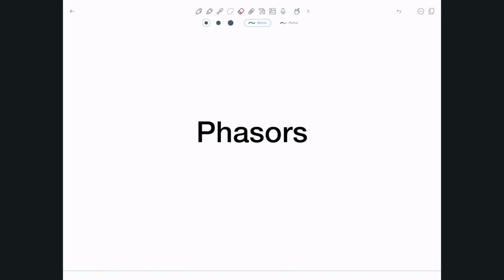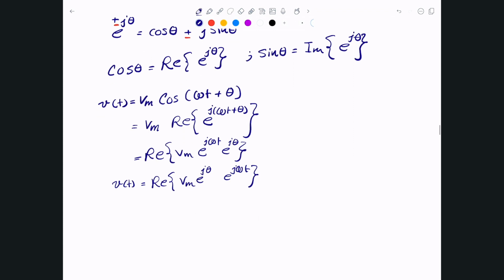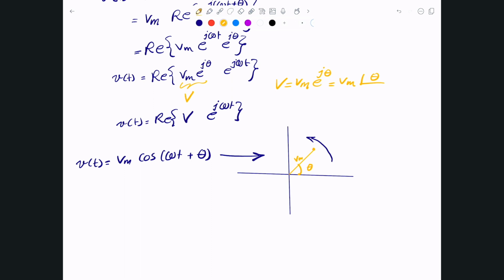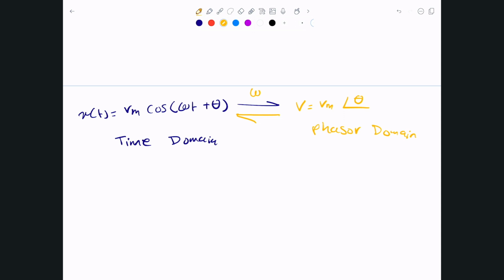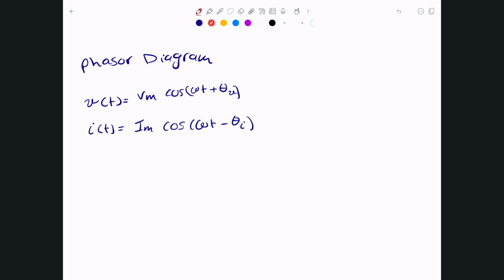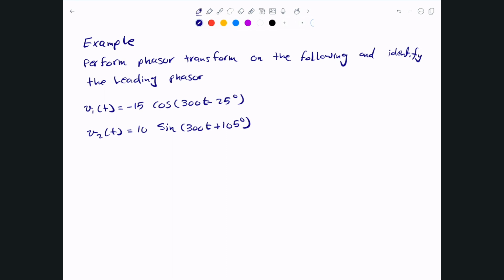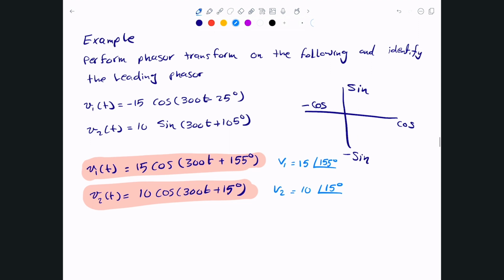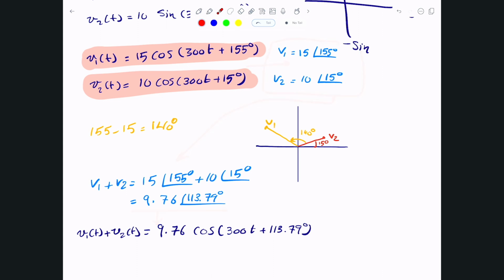M12 - 5 - Phasors